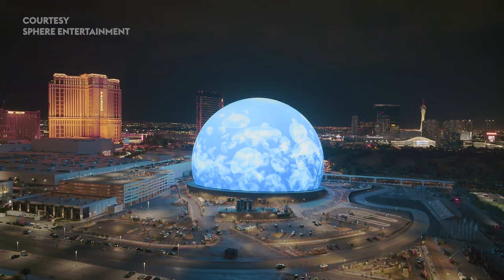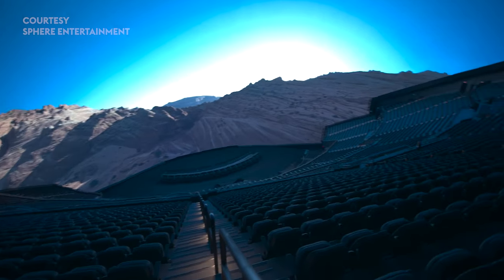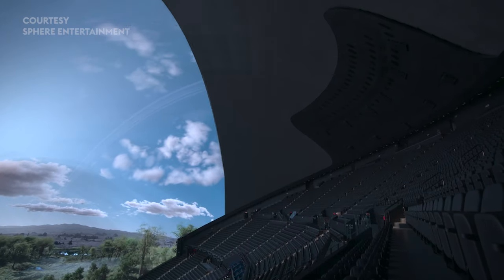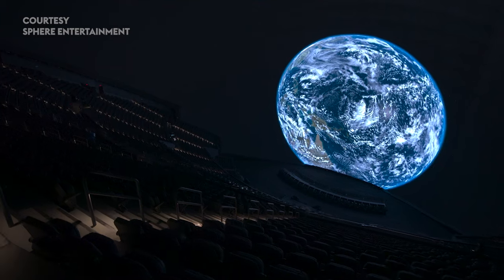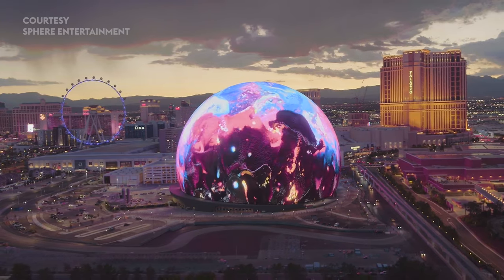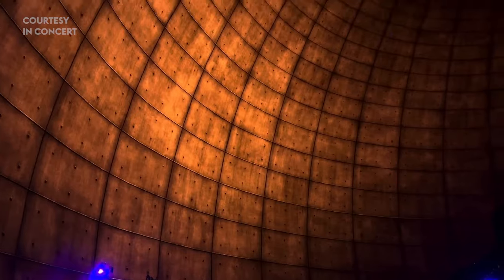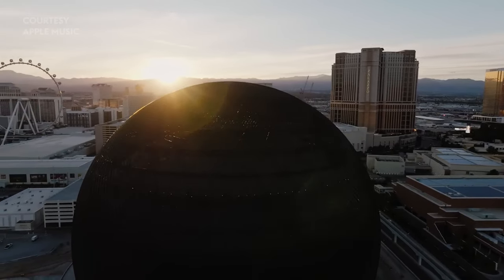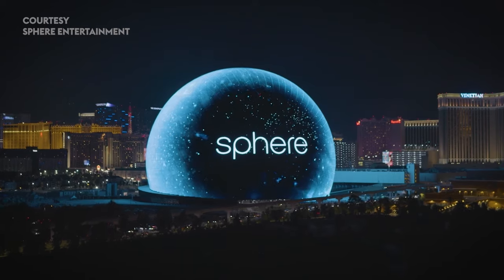Behind the Screens: The LED at the Las Vegas Sphere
The interior and exterior LED screens at the MSG Sphere in Las Vegas are jaw-dropping.  And the manufacturer behind that LED is Saco.  We spoke with Jonathan Labbee and Yanick Fournier to learn more about the 16K by 16K interior screen, what went into the 1.2 million S-POK LED modules on the exterior and much more. @SphereVegas @SACOofficial

0:00 Introduction
0:32 Starting the project with MSG
1:44 The interior LED screen
2:54 The pixel pitch of the Exosphere
4:00 Opening night at Sphere
5:18 Sphere's impact on Pro AV